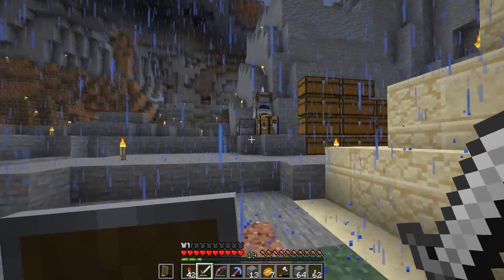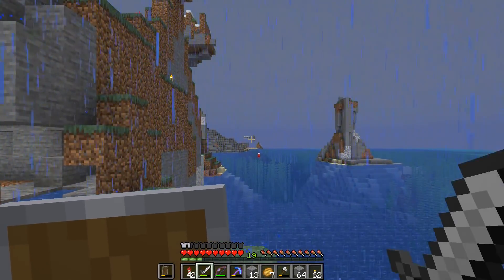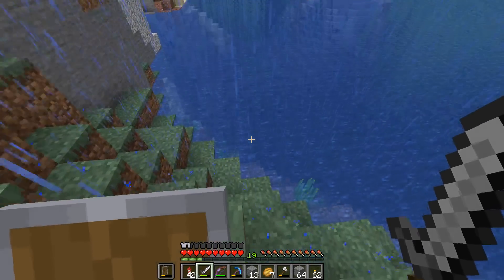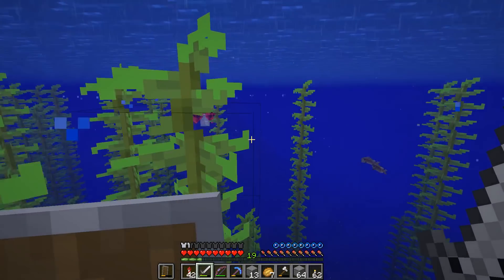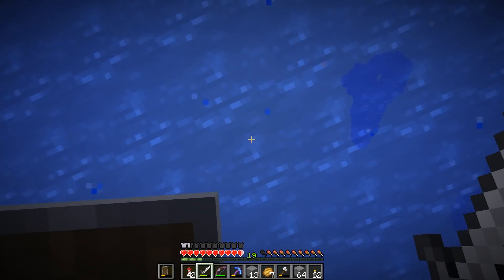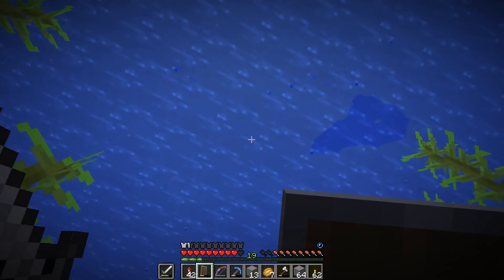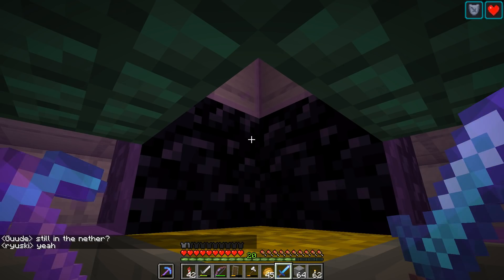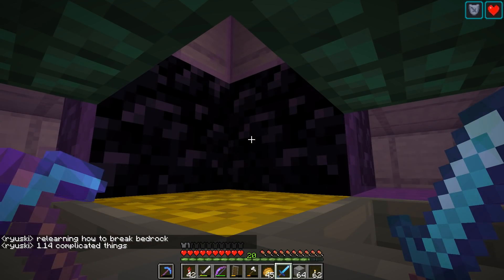Minecraft - MindCrack Vanilla Server (GUANO) - Season 7 - Ep. 49 - Hot Coffee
Welcome to Season 7 of the Mindcrack Server!!!

Guude and Jeff play on the Minecraft Vanilla MindCrack server.

Guude - Youtube.com/GuudeBoulderFist